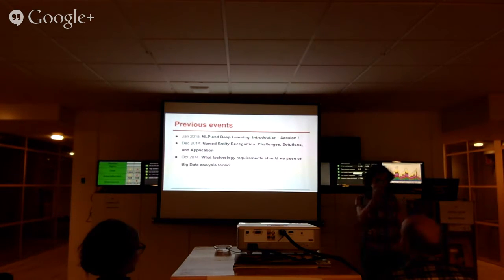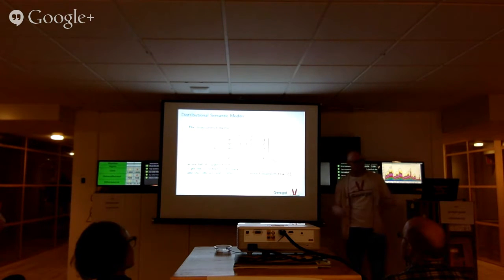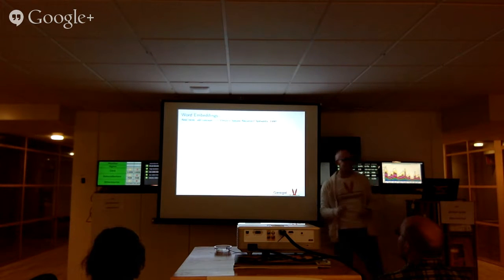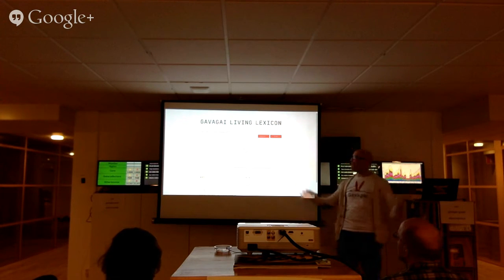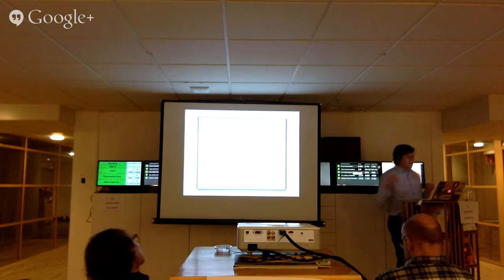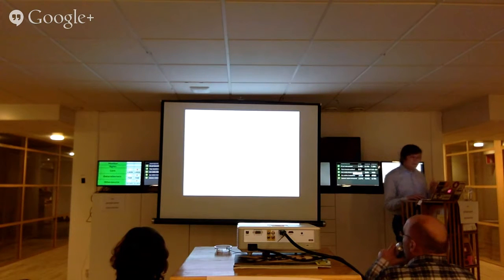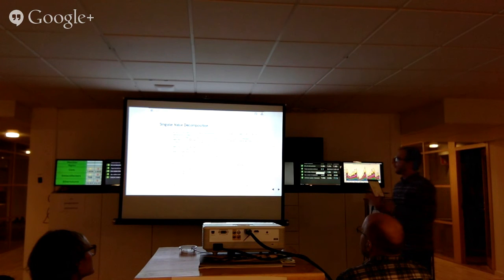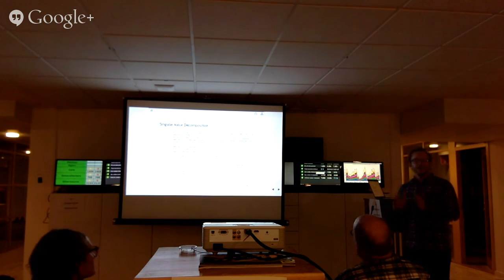Word Embedding: from theory to practice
Stockholm NLP Meetup 24 March 2015

Talk I:

Magnus Sahlgren will present a talk on "Distributional Semantics at Gavagai". Magnus is chief scientist and co-founder of Gavagai. His specialty is on distributional semantics and word space model.

This talk gives a brief introduction to, and overview over the history of, distributional semantics and word embedding. Magnus will briefly cover the models like LSA, HAL, LDA, Random Indexing, word2vec and GloVe. Moreover, he will go through some current research at Gavagai, and see how we use distributional semantic models in our production systems.

Talk II:

Hendrik Heuer will present a talk on “Word2Vec theory to practice”. Hendrik is a master student at KTH. His master thesis has been focused on the word embedding and specifically word2vec. In this presentation Hendrik will share with us his experience and knowledge. The presentation will provide an overview on how word2vec is implemented and how to use it in Python with gensim. word2vec is a deep-learning tool designed to understand the relationships between words that was released by Google. When words are represented as points in space, the spatial distance between words describes a similarity between these words. Hendrik will discuss how to use this in practice and how to visualize the results (using t-SNE). Moreover, he will go through the Python library spaCy for dependency-based word embedding.

Talk III:

Jimmy Callin will present "Distributional semantic models in practice". Jimmy has Language Technology background and works at Gavagai. He has published distributional semantic related libraries in github. In this short demo, Jimmy will present PyDSM - a small Python library for experimenting with distributional semantic models. Jimmy will go through different models and weighting functions to see how this affects the overall quality of the word representations, and perhaps take a closer look at a small case study.